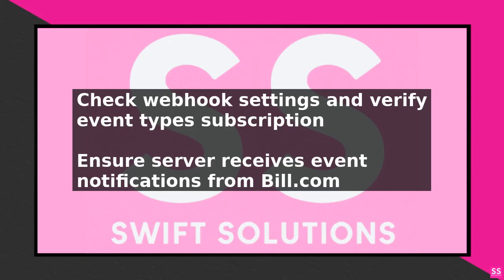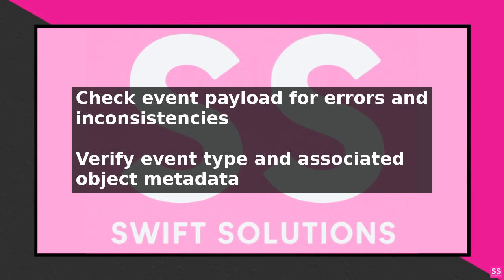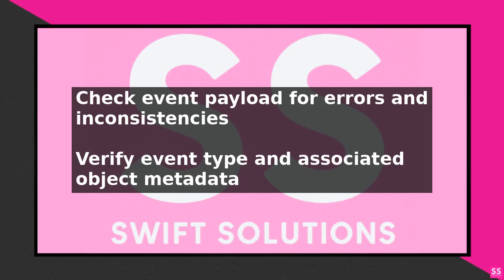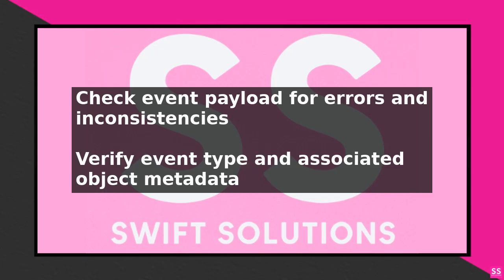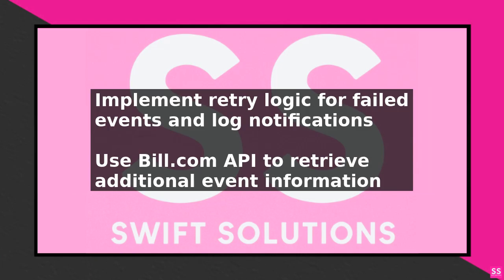How To Troubleshoot Bill Com Api Events (2025)